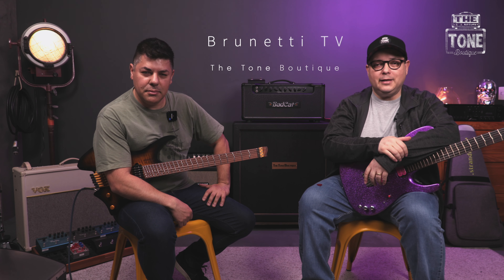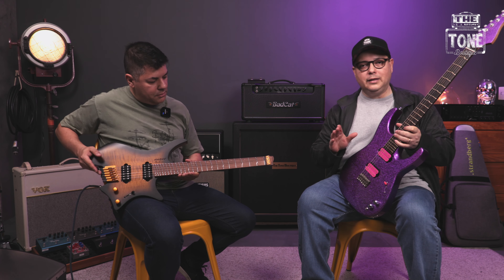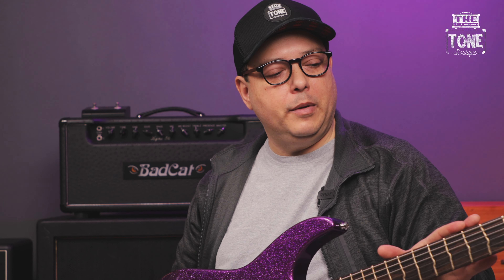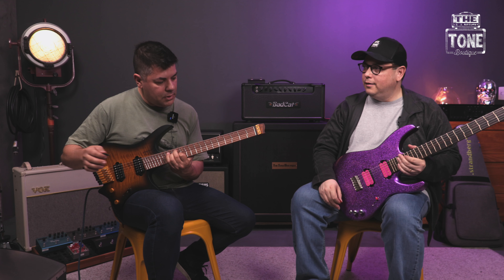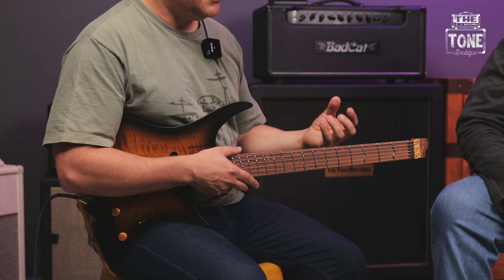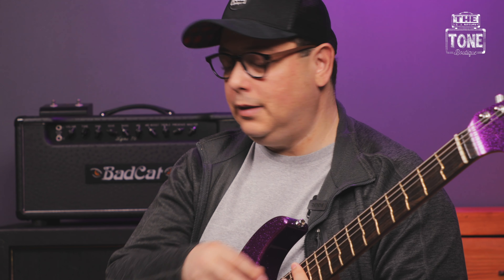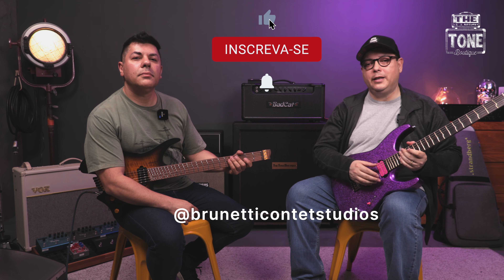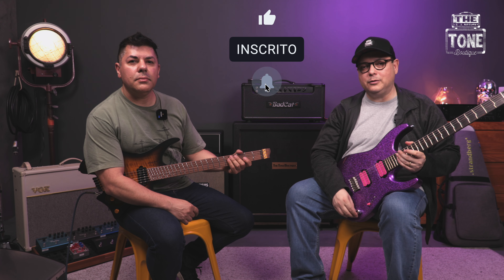True Temperament - R$5000 em trastes tortos?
Já te aviso, se você tocar com uma guitarra que tem o sistema True Temperament muito provavelmente você não irá querer voltar para as guitarras tradicionais.

Esse sistema foi desenvolvido para te entregar a intonação perfeita, as guitarras equipadas com esse sistema tem a afinação perfeita como a de um piano.

Esses trastes tortos são uma revolução para a guitarra moderna, e por isso existem diversas marcas de guitarra com esses trastes no seu portfolio.

Esses trastes são produzidos na fábrica da True Temperament, depois de produzidos são enviados aos fabricantes de instrumentos e são instalados seguindo um rigoroso processo.

O equipamento utilizado foi uma Guitarra Strandberg Boden True Temperament e uma guitarra True Temperament Partscaster.

Aqui no Brasil temos a Carrozza Guitars como representante desse sistema, cada guitarra pode chegar a custar R$5000 a mais só por ter esse sistema.

Nesse vídeo te explicamos em detalhes as vantages desse sistema revolucionário.